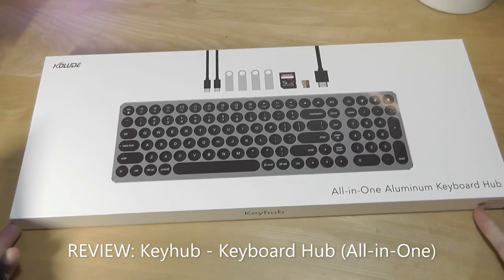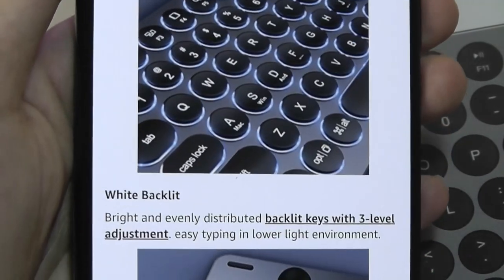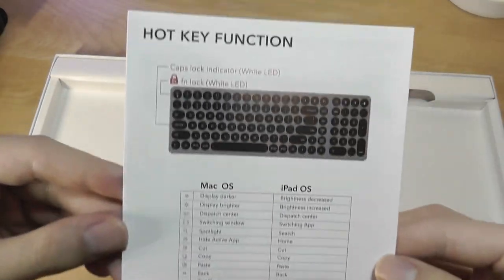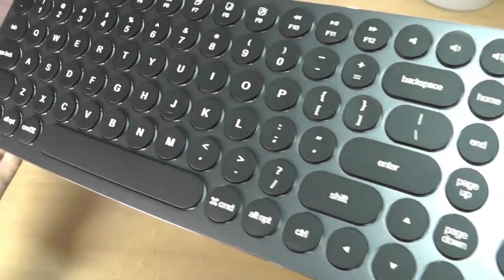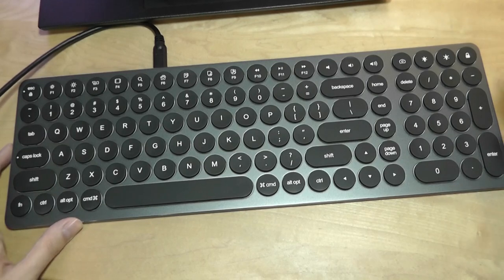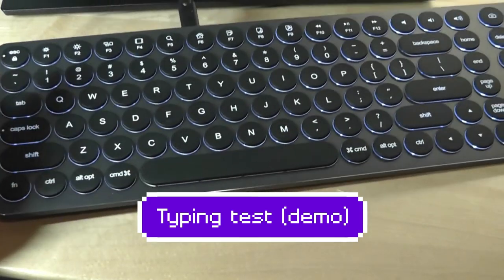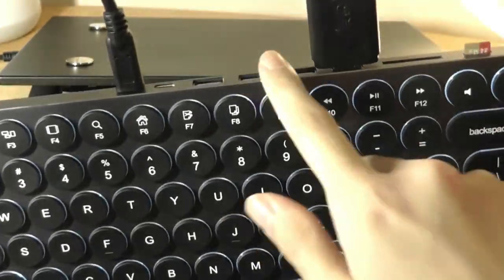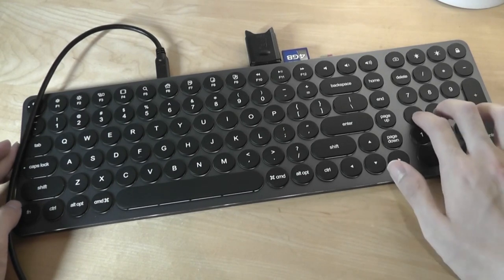REVIEW: Kolude KeyHub - All-in-One Keyboard w. USB Hub, HDMI, 100W PD Charging!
Quick look @ Kolude's All-in-One Aluminum Keyboard Hub.

Details:
🖥️【Ultra HD 4K@30Hz Output】- The usb c to HDMI port of keyboard hub could conveniently Mirror or Extend your screen to monitor or projector. Enable to enjoy the better image, video or helps you multitask at work efficiently on a bigger screen, making your work/life more efficient.★Please Note Before Purchase: To use all features of keyboard hub, make sure the USB-C standard of your laptop or computer supports connecting DisplayPort and PD.

⚡【Superspeed Data Transfer】- This ucb c docking station built-in 3* USB 3.0, syncs data at blazingly fast speeds up to 5Gbps, fast enough to effortless data transfer ​1G songs, movies, or files in just seconds. In addition, you can connect the USB driver or mouse without any lag via USB 2.0 ports. Its slim and compact body also inserts SD and TF slots for easy access to files from universal SD and Micro SD Memory Card, support 2 cards reading simultaneously.

💪【Your New Superpower】- An excellent combination of keyboard and usb c dock, comes with all the functions you need for work. Achieve a clean desk setup with maximum ports and minimum clutter. Maximize your productivity by adding more peripheral devices, displays, and add charging and data transfer capabilities. The durable aluminum frame, ergonomic slim, and full-sized layout, enhance your workspace with a sleek and stylish mac wired keyboard.

⌨️【Intuitive Shortcut Keys】- Equipped with 20 function keys, navigate seamlessly with the click of a button. The mac USB keyboard lets you do more with less effort in the office or home and effectively improves your work efficiency. Backlit keys with 3-level brightness adjustment keep you a feel-good sense of typing even at night or dark strict environment. This keyboard hub is specifically designed for Mac OS, compatible with Windows, Android. Easily plug and play, no additional drivers needed.

💼【Tailored for You】- Whether you are Designers, Programmers, Software Developers, Video Editors, Professional Writers or Businessman, we ensure you will not be disappointed with this macbook pro dock. It is pretty much for every user who appreciates refined and intelligent design and superb efficiency.

Vivid 3D Effect Video Sync
HDMI output supports video resolution up to 4K@30Hz UHD to an external screen. Allow to mirror or extend your screen to a larger one.

SD & TF Card Slot
Up to 104 MB/S transfer speed can quickly transfer camera photos to laptop.

100W PD Pass-Thru
up to 100W Power Delivery pass-through, this adapter allows you to power and charge your USB-C laptop or host.

High-Speed Data Transfer
USB 3.0 Ports can transfer files at a speed up to 5Gbps without waiting so long time.

White Backlit
Bright and evenly distributed backlit keys with 3-level adjustment. easy typing in lower light environment.

Non-Slip Mat
Ergonomic silicone foot pads of 20*8mm to raise the height of your keyboard and help you keep a more comfortable posture.

USB C Hub Wired Keyboard with Number Pad for Mac, 9 in 1 USB C Docking Station with 4K HDMI, 4 USB Ports, 100W PD, SD/TF Cards Reader, Full-Size Aluminum Keyboard for MacBook/MacOS/Windows/Android